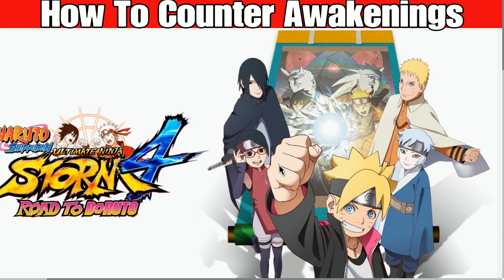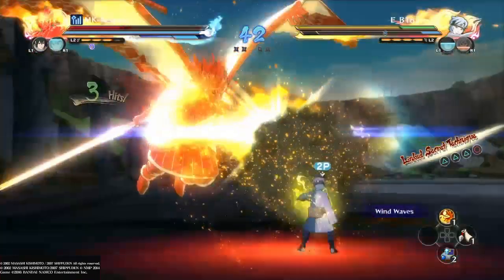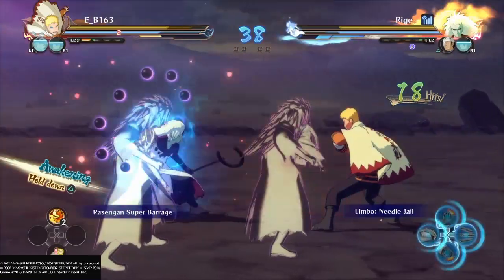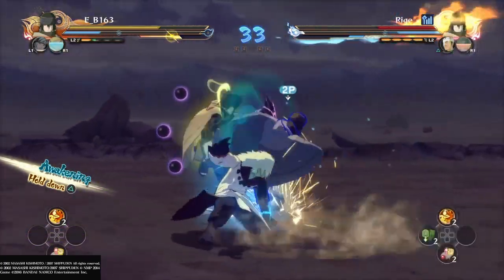How To Counter Powerful Awakenings! | Naruto Storm 4 Guide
USA00572_0000